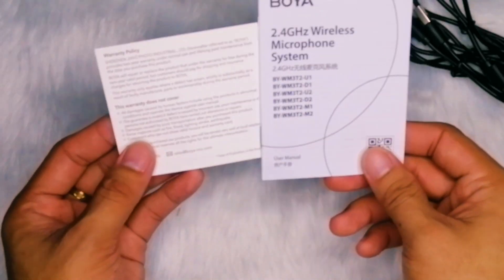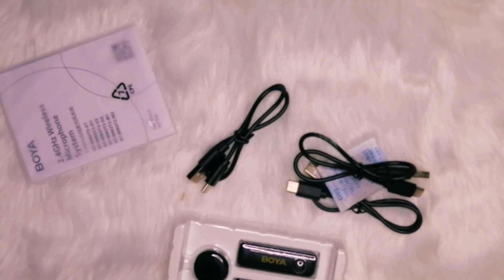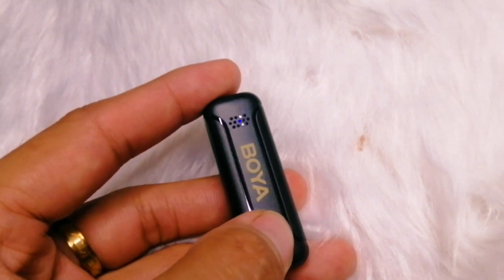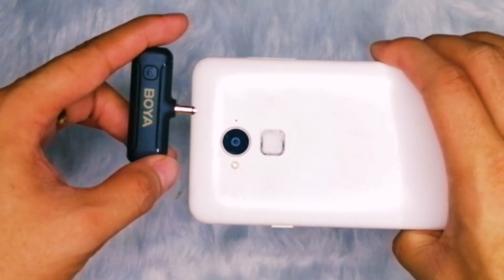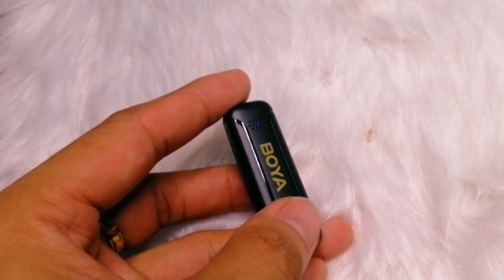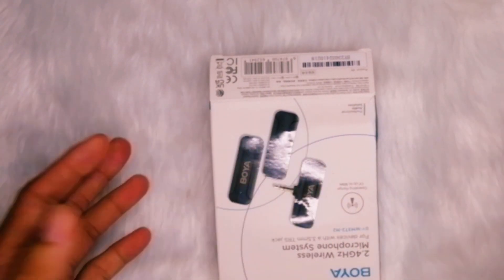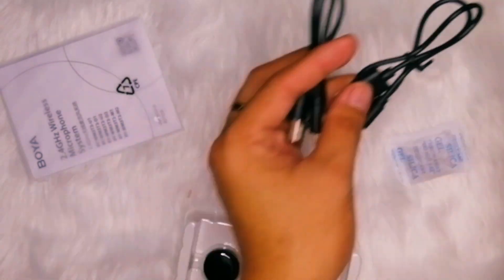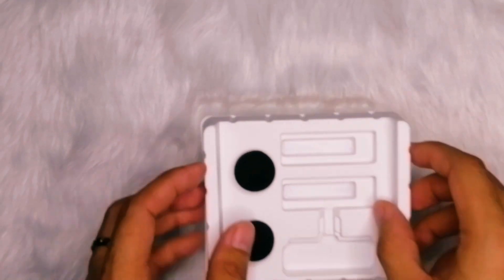COMPREHENSIVE REVIEW OF BOYA BY-WM3T2-DU WIRELESS MICROPHONE FOR CONTENT CREATORS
🖤❤️🅳🅴🆂🅲🆁🅸🅿🆃🅸🅾🅽 🅱🅾🆇dd🖤

VLOG TITLE:  COMPREHENSIVE REVIEW OF BOYA BY-WM3T2-DU WIRELESS MICROPHONE FOR CONTENT CREATORS

Welcome to our in-depth review of the Boya BY-WM3T2-DU Wireless Microphone! If you're a content creator seeking the perfect audio solution, you've come to the right place. In this video, we'll dive deep into the features, performance, and overall quality of this remarkable wireless microphone system.

🔍 Key Points Covered:
✅ Unboxing and First Impressions: We'll kick off with a detailed unboxing, showing you everything that comes with the Boya BY-WM3T2-DU kit, and share our initial thoughts on its build and design.

✅ Dual-Channel Capability: Discover how this dual-transmitter wireless microphone system allows you to record crystal-clear audio from two sources simultaneously, making it ideal for interviews, vlogging, and multi-person content creation.

✅ Impressive Audio Quality: We'll extensively test the microphone's sound performance in various environments, from indoor studio setups to outdoor recording scenarios, to evaluate its audio fidelity and noise-cancellation capabilities.

✅ User-Friendly Setup: Learn just how easy it is to pair the transmitters and receiver, enabling you to start recording hassle-free, even if you're new to wireless microphone systems.

✅ Battery Life and Charging: Find out about the microphone's battery life and charging options, ensuring you never miss a crucial recording moment during those extended content creation sessions.

✅ Pros and Cons: Our objective assessment will highlight both the strengths and limitations of the Boya BY-WM3T2-DU, helping you make an informed decision before investing in this microphone system.

📢 Whether you're a vlogger, filmmaker, journalist, or content creator of any kind, the Boya BY-WM3T2-DU Wireless Microphone system could be a game-changer for your audio needs.